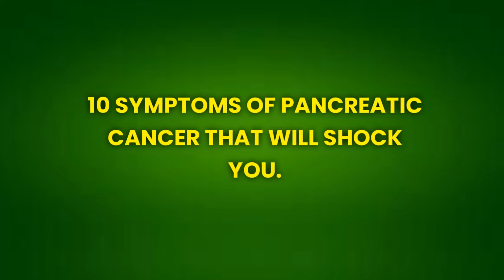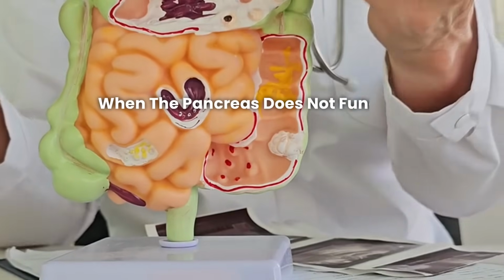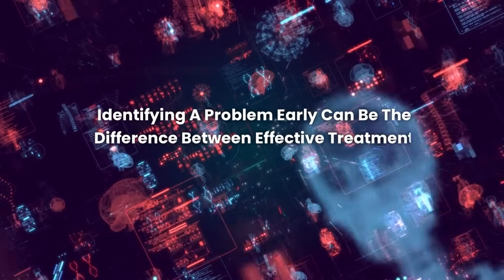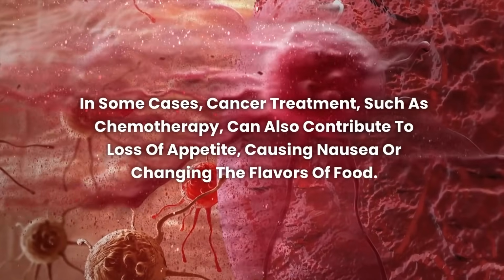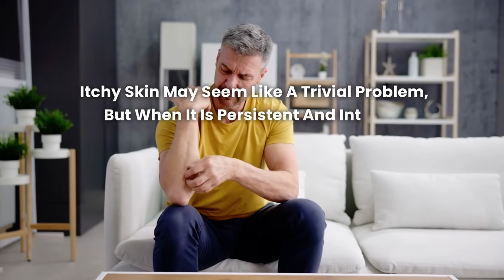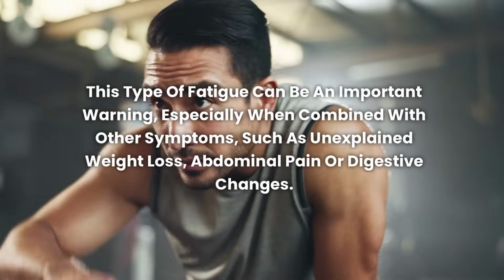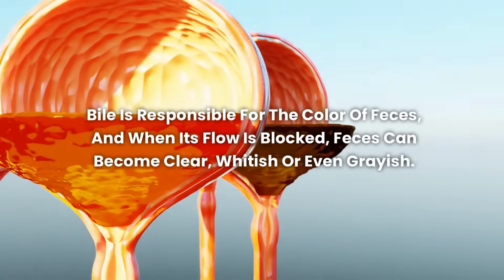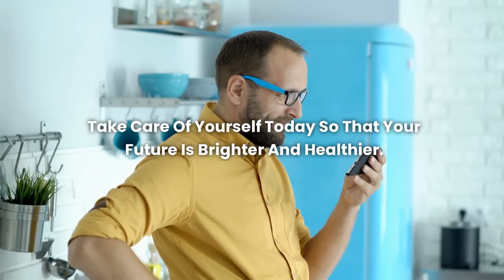🚨ALERT! 10 strange symptoms of pancreatic cancer that few people notice, shocking | 189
🚨ALERT! 10 strange symptoms of pancreatic cancer that few people notice, shocking